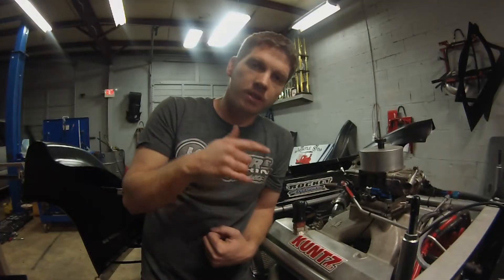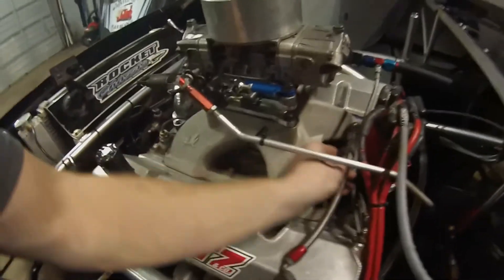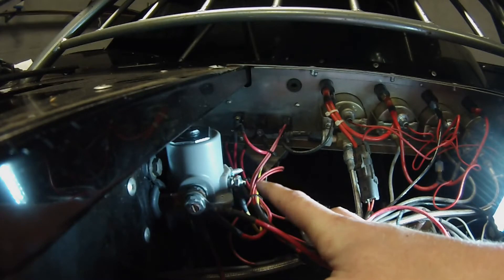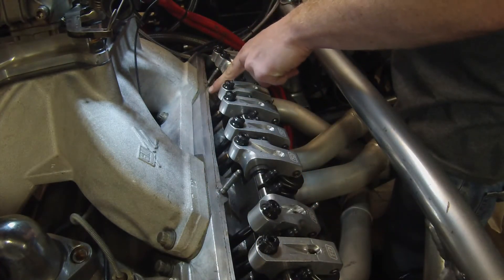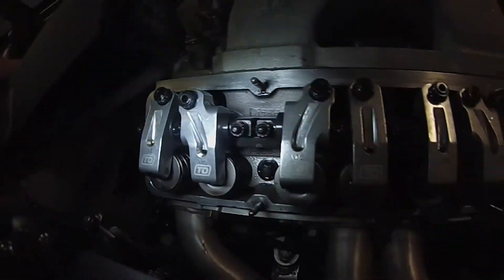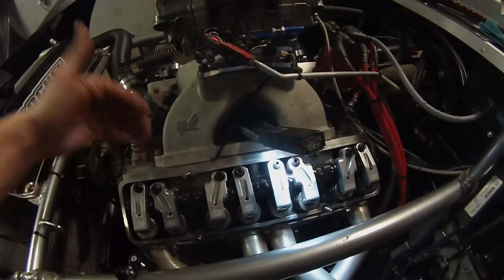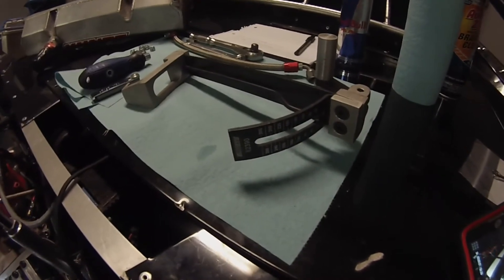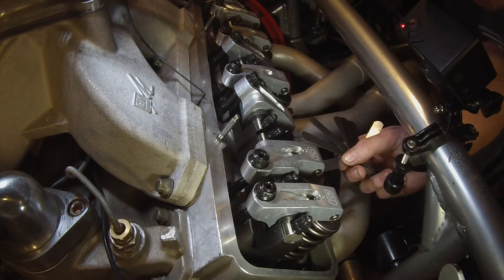Dirt Late Model Motor Lash and Valve Spring Pressure How To Video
Running the valves and checking the valve train in a Dirt late model. High horse power race motors need to be regularly serviced. How to correctly set valve lash, and use valve spring tester.